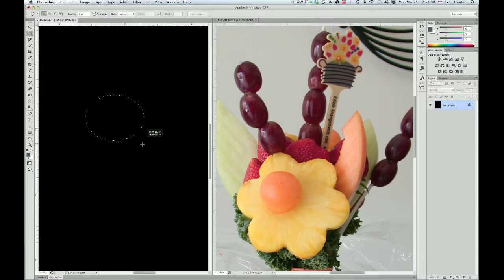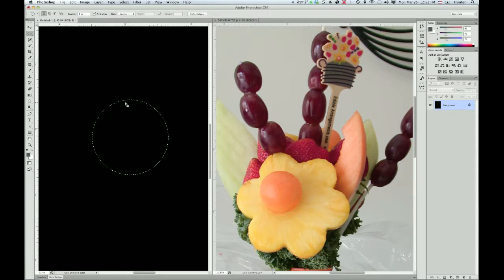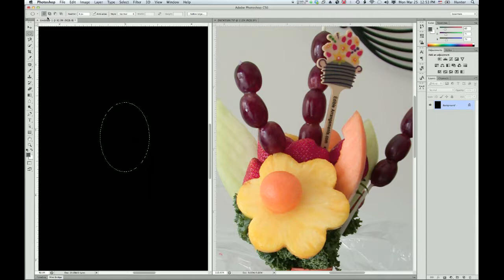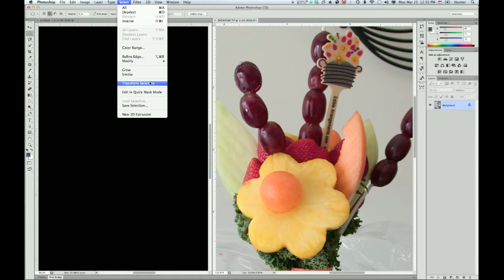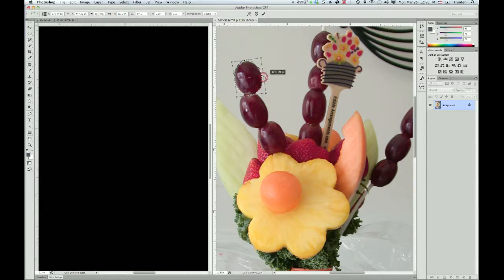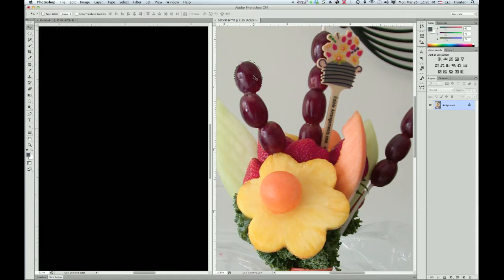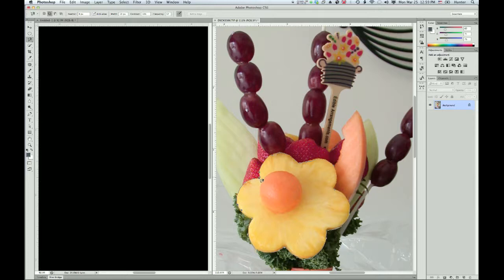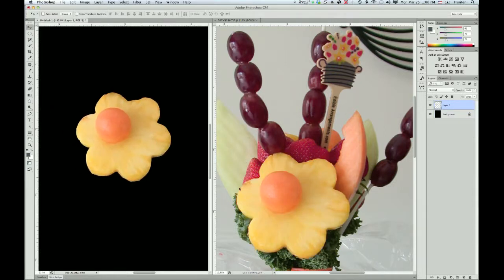05 Photoshop: Elliptical and Magnetic Lasso Selection Tools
Chita Hunter gives instruction on use of the Elliptical Marquee Tool; using modifier keys (Shift and Option), and use of the Magnetic Lasso Tool.